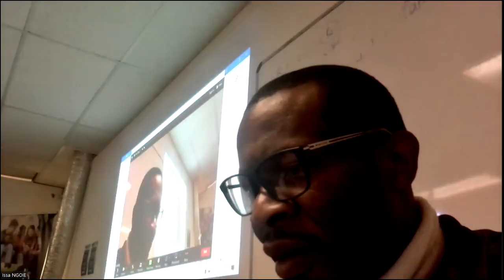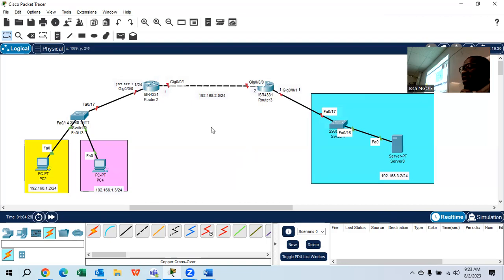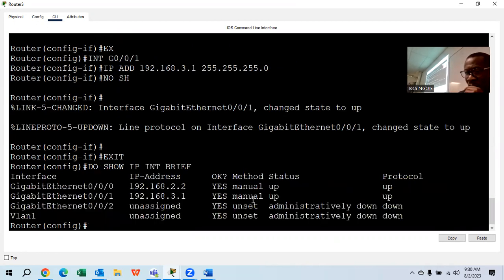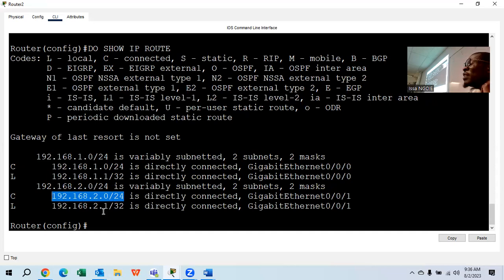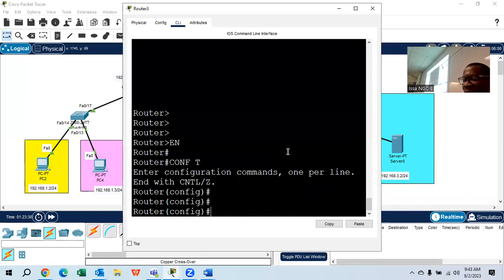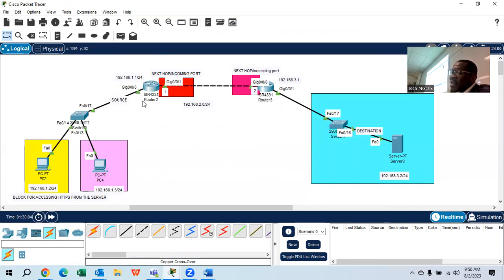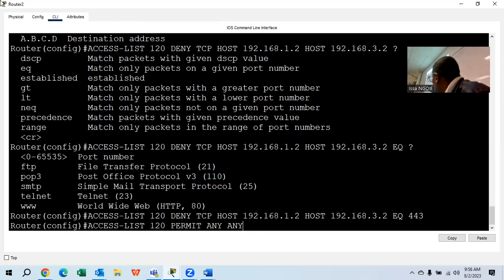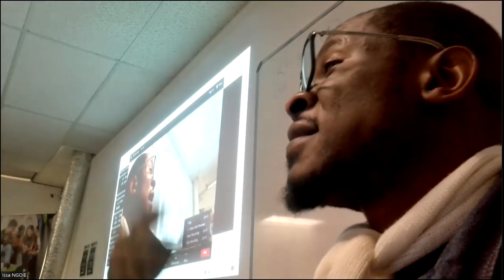🔵🟠🟣CCNA 3 – Chapter 3-4 🟢 | Secure Your Network Like a Pro with Extended ACLs 🟡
🔒 CCNA 3 – Chapter 3-4 is all about Extended Access Control Lists (ACLs)! Learn how to control traffic and secure your network by permitting or denying access to specific servers, services, and applications. This lesson uses real-world scenarios so you can understand how ACLs protect enterprise networks effectively.

 What you’ll learn:

Configure Extended ACLs step by step
🟡 Apply ACLs to control access to servers and services
🟢 Understand real-world use cases in enterprise networks
🟡 Troubleshoot common ACL configuration issues

💡 Perfect for CCNA students, IT pros, and network engineers who want hands-on security skills!